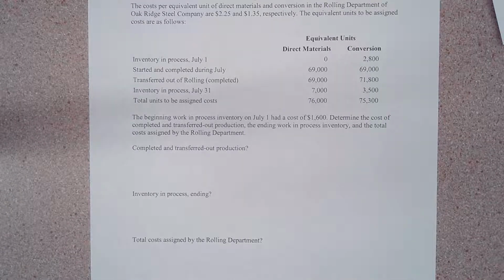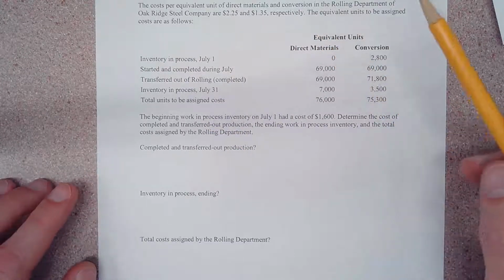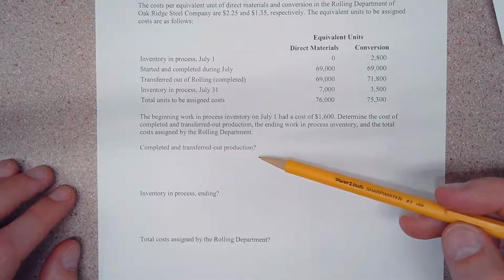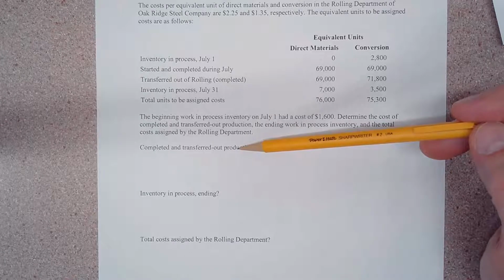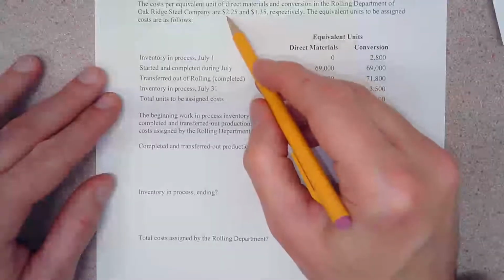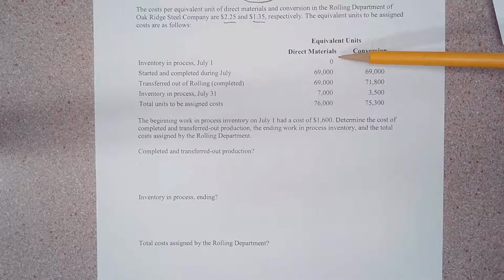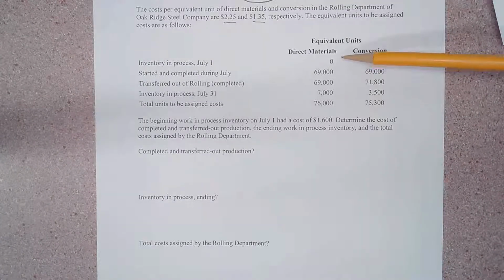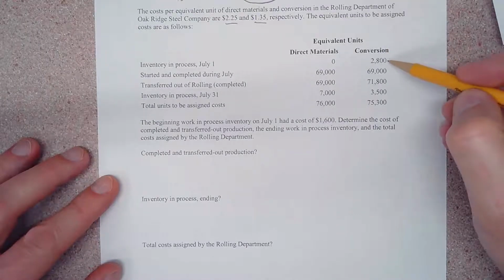Completed and transferred out production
Completed and transferred out in dollars using a FIFO cost flow assumption.